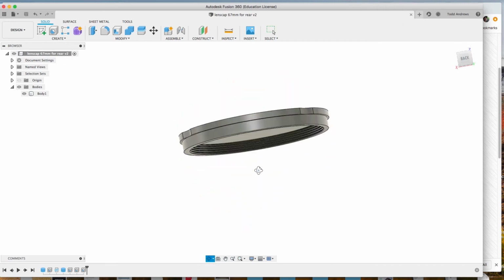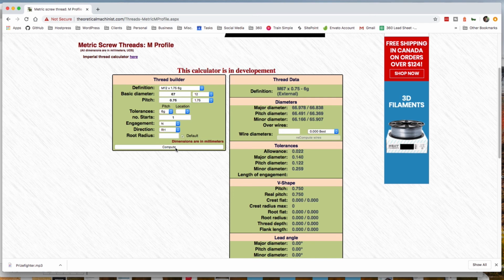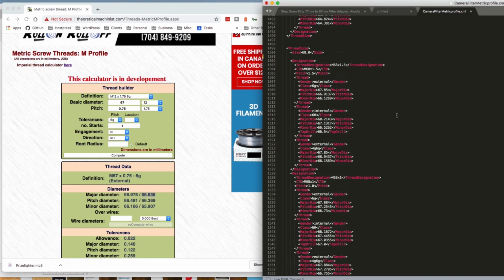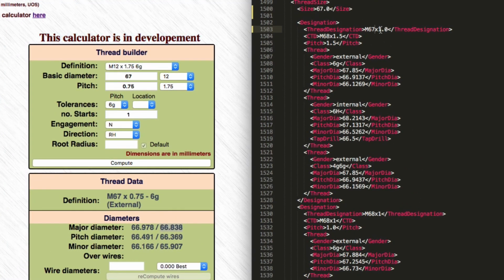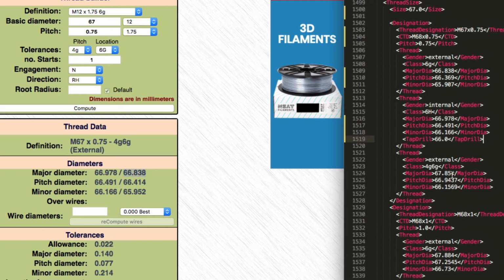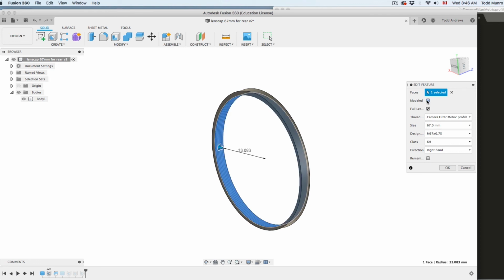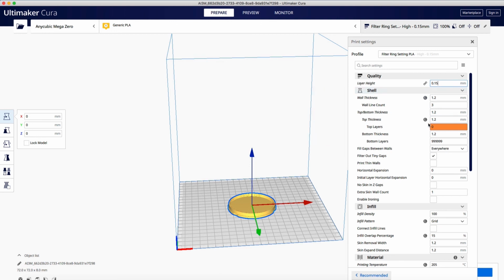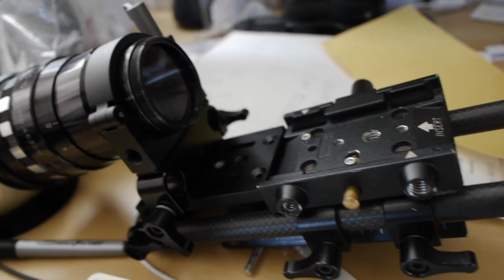Custom Filter Threads in Autodesk Fusion360 to Make a Lens Cap Using XML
I was 3d printing some camera parts and I noticed Fusion 360 didn't have standard camera threads in their thread settings so I created them using some online resources.
Just thought I'd make something to share since I was in the middle of making a lens cap, my other purchased one kept falling off in my camera bag so this is a big improvement

I 3d Printed the threaded lens cap using the Cura slicer with black PLA